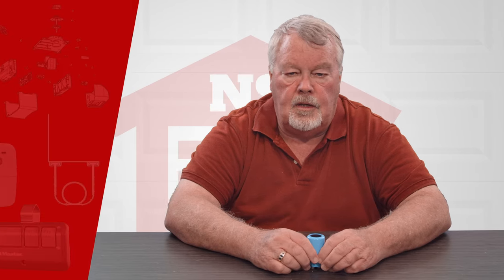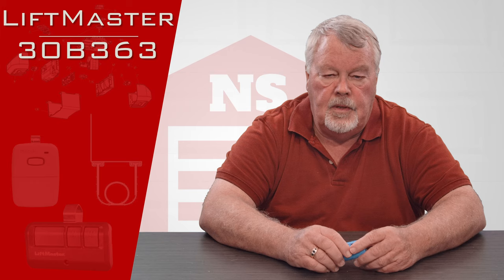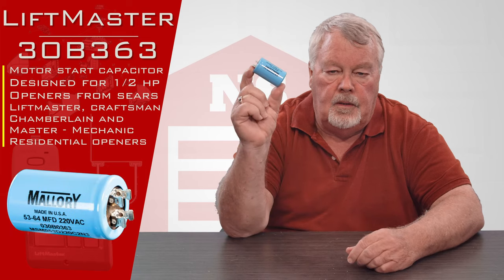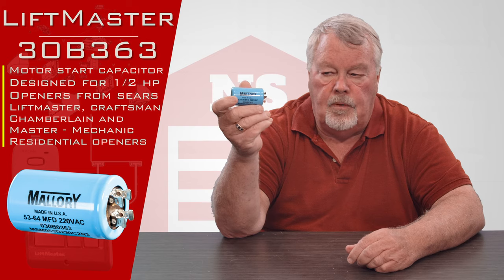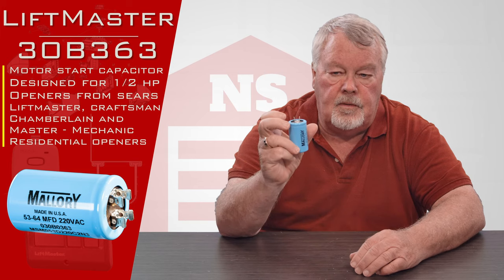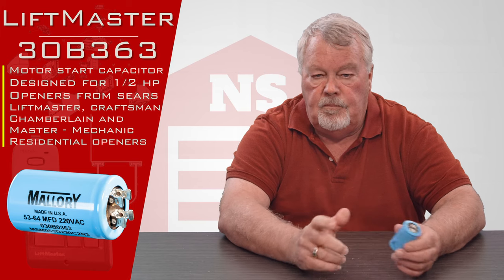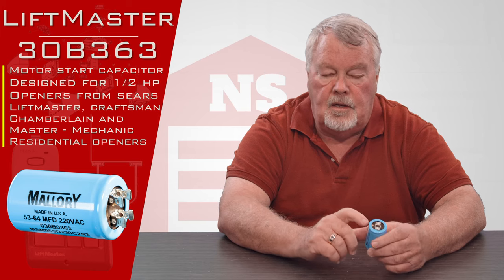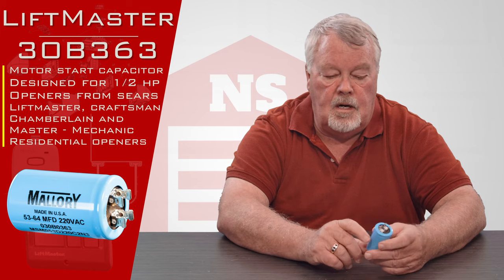Liftmaster 30B363 Garage Door Opener Capacitor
Sears Craftsman Liftmaster Chamberlain capacitor part 30B363
Compatible with Liftmaster, Chamberlain, Sears, Craftsman and Master Mechanic 1/2 Horsepower residential garage door openers
Original Liftmaster replacement part with full manufacturer warranty

NorthShoreCommercialDoor.com Production